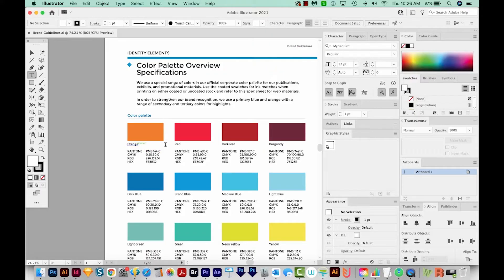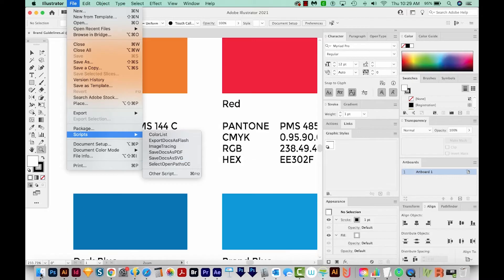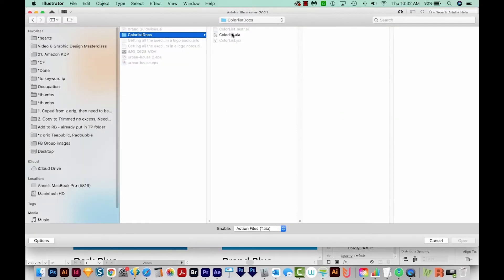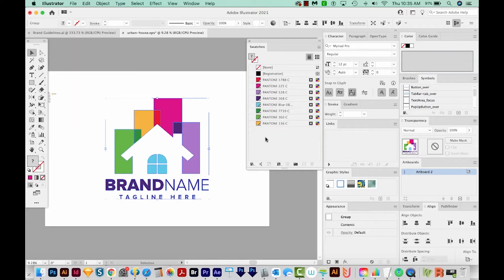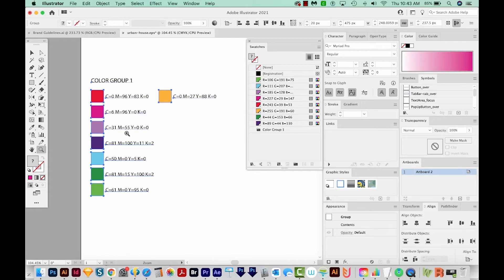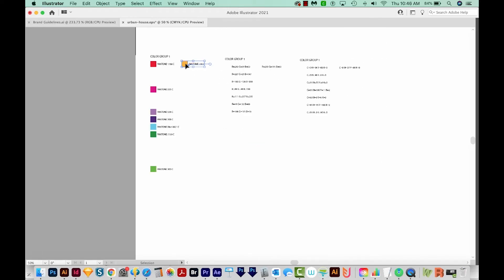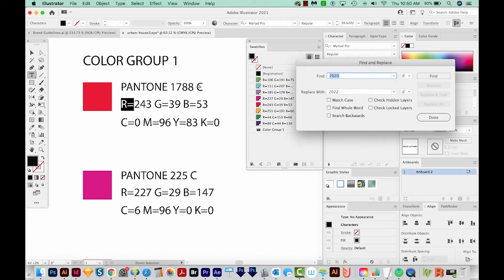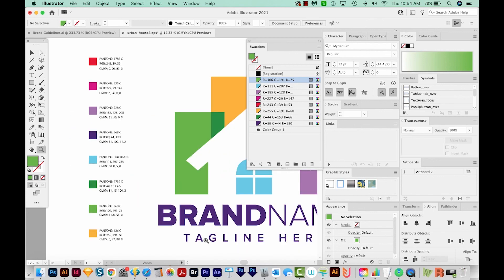How to quickly create a color code list in Adobe Illustrator for brand guidelines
Tired of typing out all the color information for every color in your brand guidelines palette? Here's a quick way using a script!